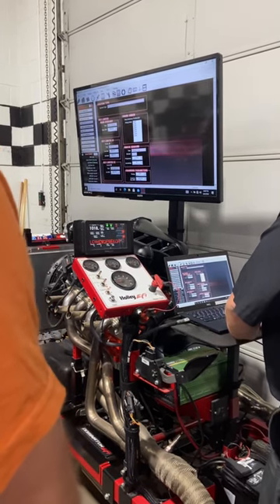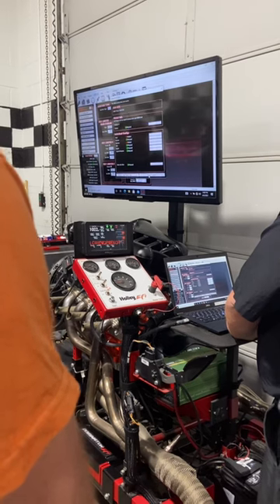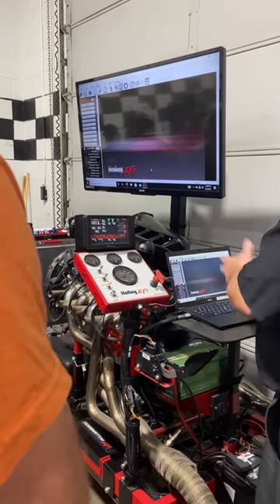Holley fuel injection class “the gauntlet” bowling green ky